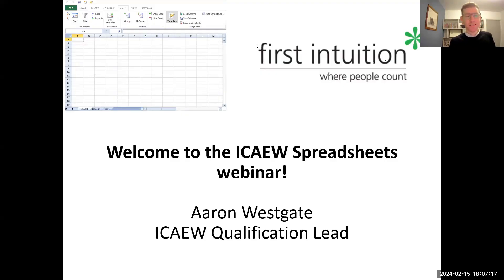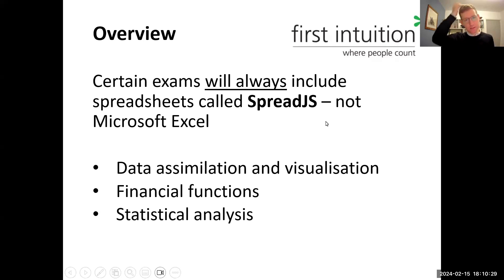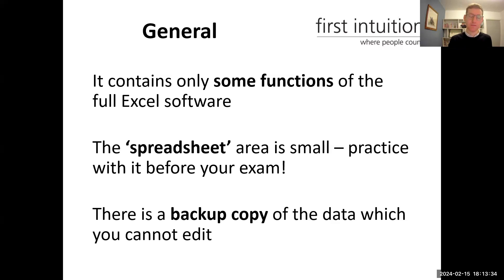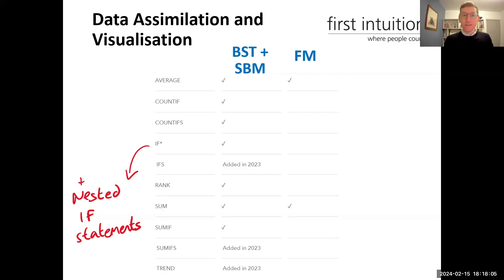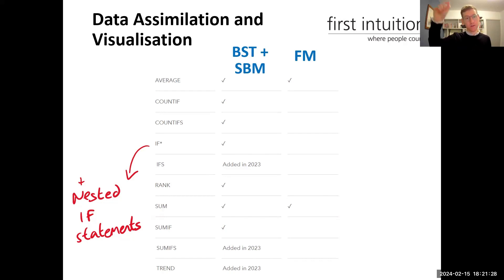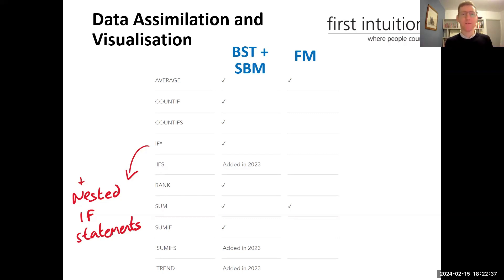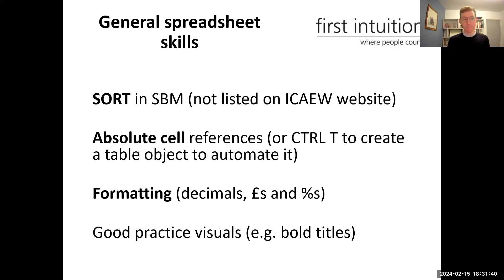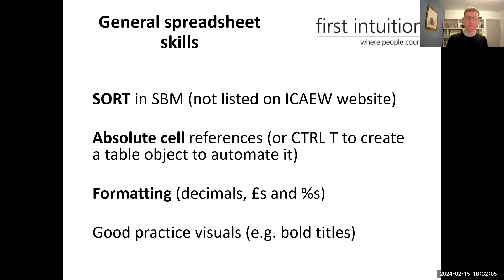ICAEW Spreadsheets - First Intuition | Professional Education Providers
As part of the ICAEW syllabus for the Business Strategy and Technology, Financial Management and Strategic Business Management papers, you are examined on spreadsheet functionality. Exam questions may feature spreadsheets in a number of ways, such as pre-populated data in the exam software, that assess data assimilation and visualisation, spreadsheet functions or statistical analysis.

Aaron Westgate, our ICAEW Qualification Lead for FI Cambridge, will be sharing what you need to know, the range of questions you could get and his top tips on how to approach questions. Aaron will be showing you some examples to give you the confidence to do it yourselves and know how you could address some questions that may come up in your exam.

• AAT
• ACCA
• CIMA
• ICAEW
• CMI